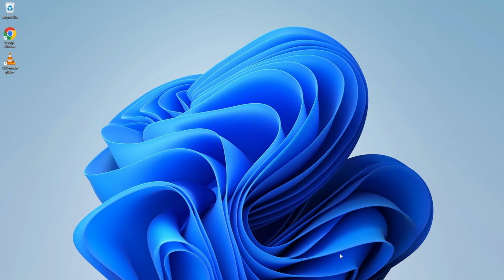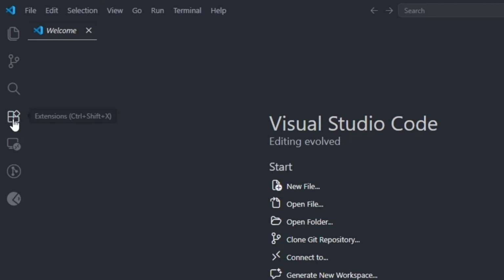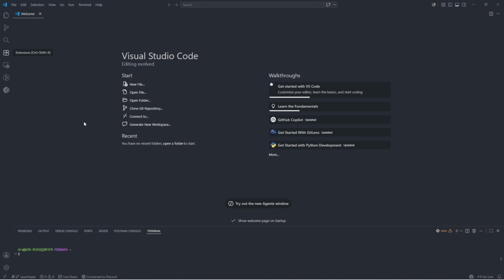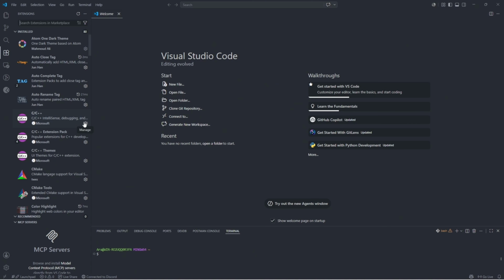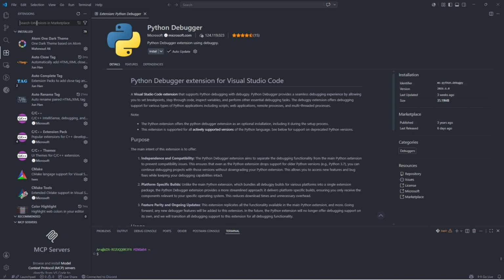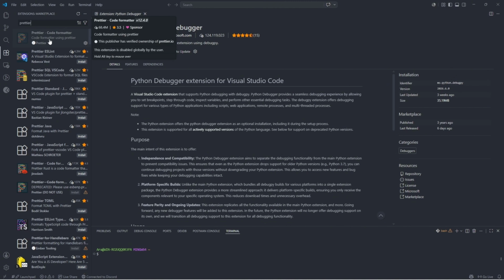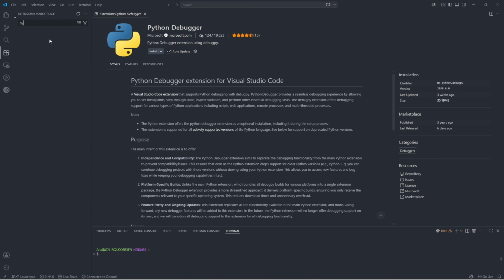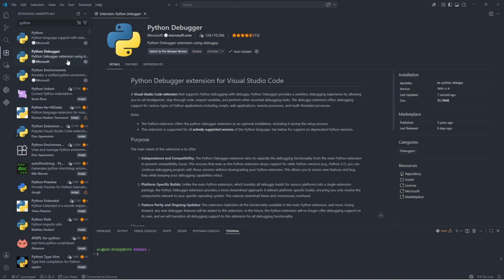How To Use Extensions / Add-Ons Marketplace in VS Code (Full Guide)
Learn how to use the Extensions Marketplace in Visual Studio Code step by step. This full guide shows you how to find, install, update, manage, and remove extensions to improve your coding workflow.

Perfect for beginners and developers using VS Code in 2026.